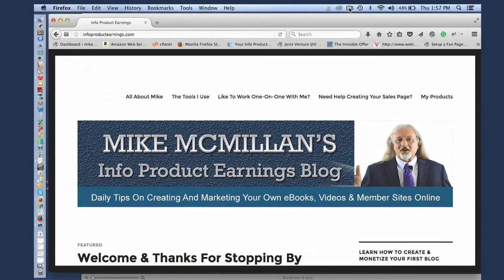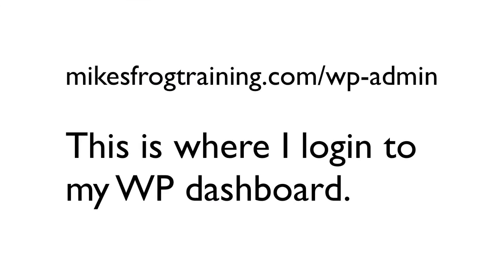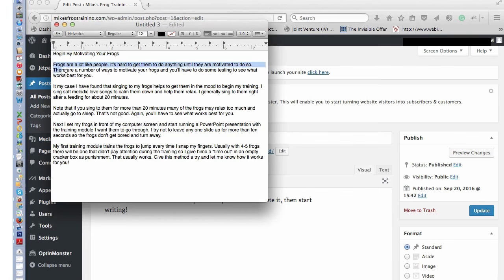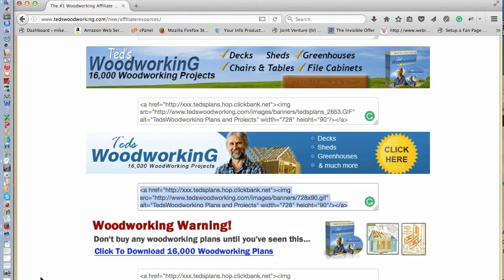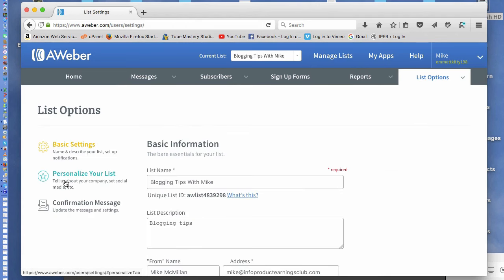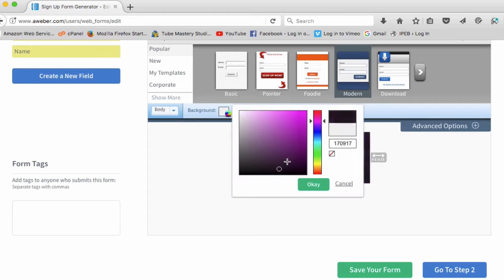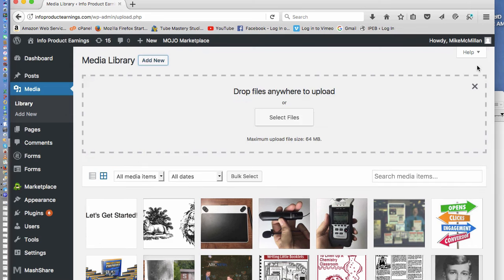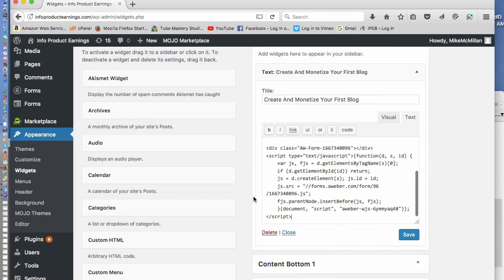How To Create And Monetize Your First Blog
Download my free 61 page blogging start up guide at the link above.

Creating a blog of your own can be an important part of monetizing your online activities. Creating a blog is much easier than creating a traditional HTML website. Very little use of coding is required and changes and updates are easy. While there are a number of free blog sites or blog platforms, I recommend registering your own domain name and installing WordPress to power your blog. WordPress is a free blogging utility. Starting a blog is easy and can be done quickly.In this video we will learn how to start a blog and and add important features to help you monetize it in a number of ways.

I show you how to add a title, how to add a header graphic, how to add an opt-in form, how to make a blog post and insert images.